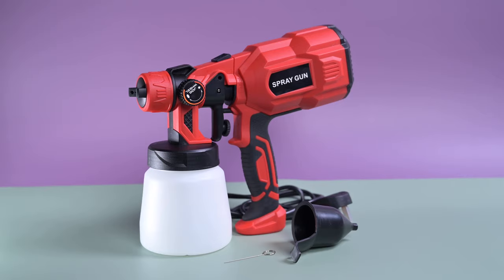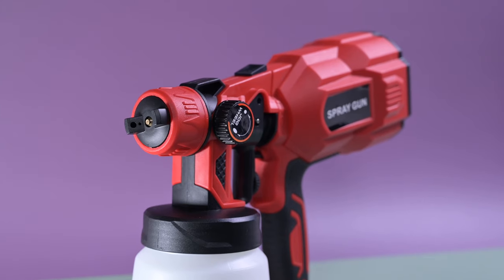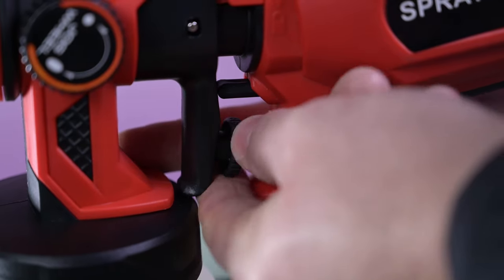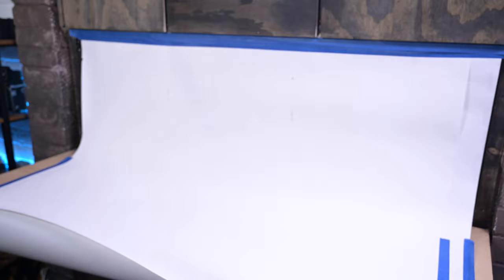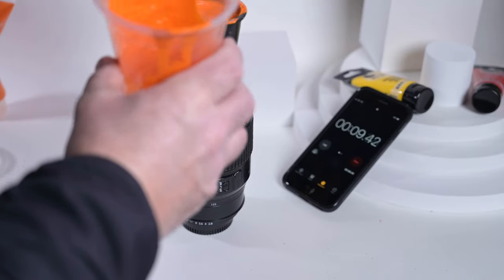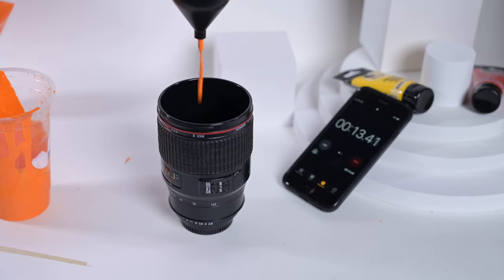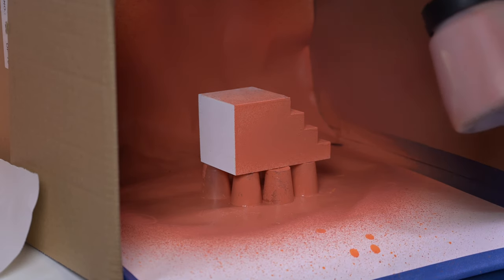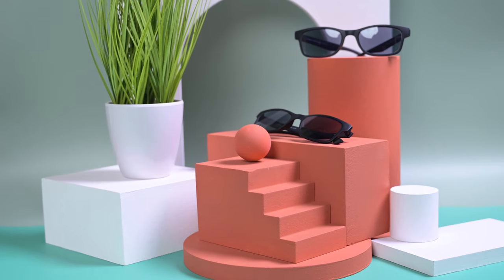Pixapro Spray Gun for 3D Block Prop Sets for Product Photography - With Barry Mountford Part 3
Photographer Barry Mountford shows you how you can customise the colour of the Pixapro 3D Block Prop set for product photography, using the Pixapro Spray Paint Gun.